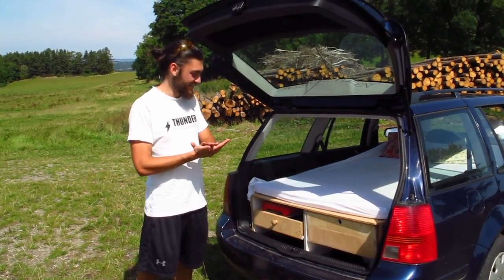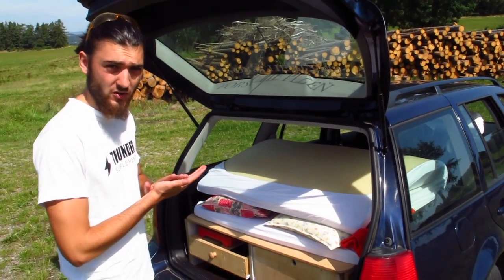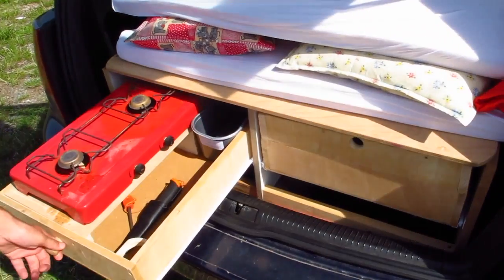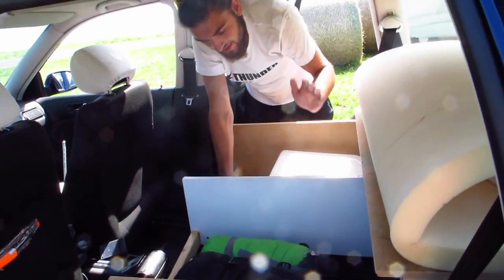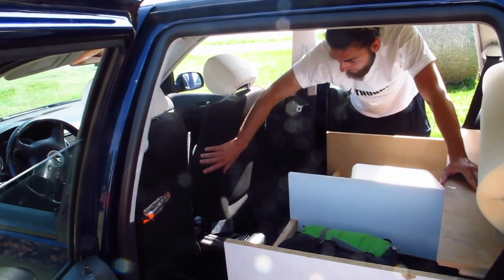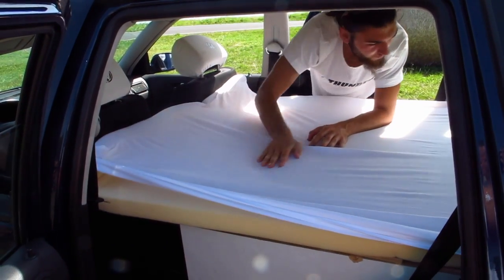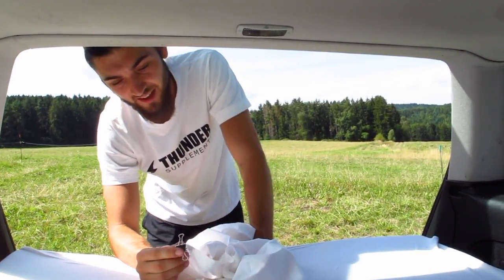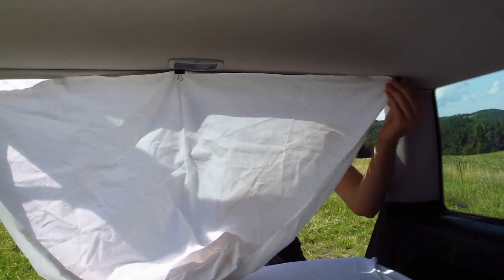VW estate CAMPER - walkthrough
We love to travel and to get to know new places. Traveling can get really expensive though so we decided to cut our accomodation expences to the minimum.
I have had a really short time to convert this VW golf estate to hotel room. The entire build took me roughly 16 hours and was done in 24 hour period. I basically did not have to buy anything. All the materials and things I have used for the build I have had already lying around including the burner and propane. But even if you don't have anything the build will be very cheap.
We have spend more than 2 weeks in the car and it was even more comfy than I expected. And I estimate that we saved somewhere around $800 on accomodation and we were sleeping basically on the beach most of the time.
The build is not perfect by any means but it gets the job done.
If you have any suggestions or questions please leave a comment or shoot me a DM.